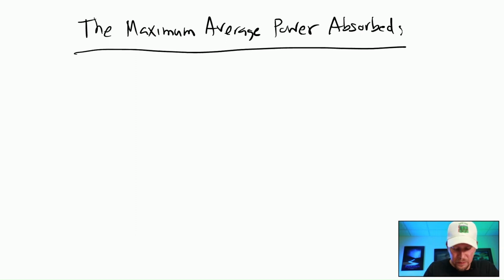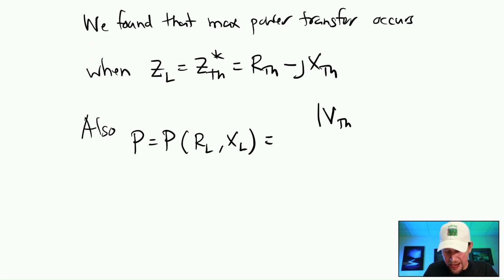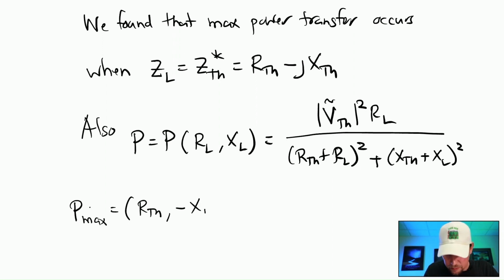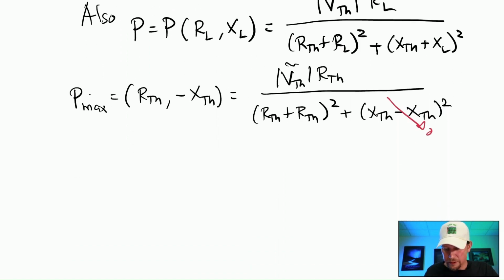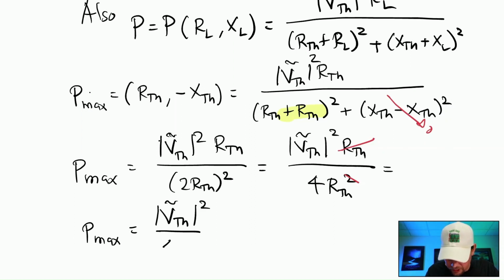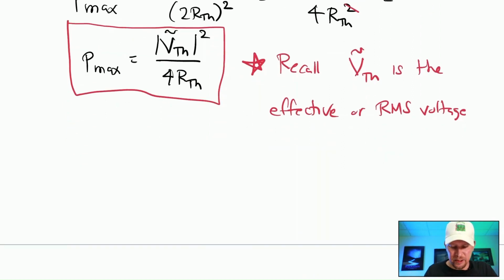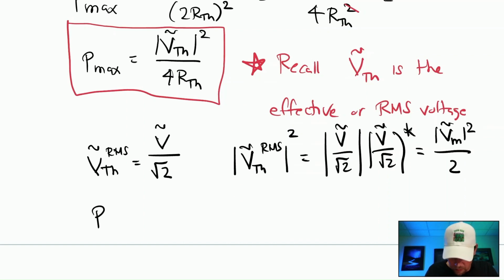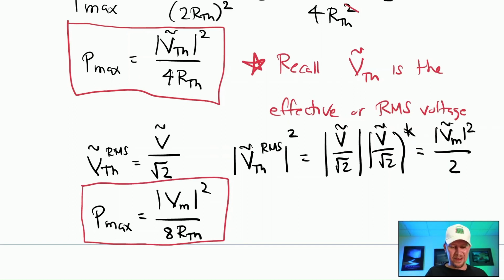Chap 10 6 Maximum Power Transfer Part4